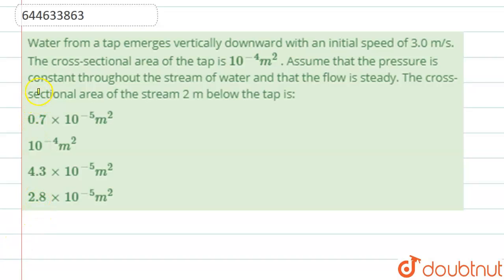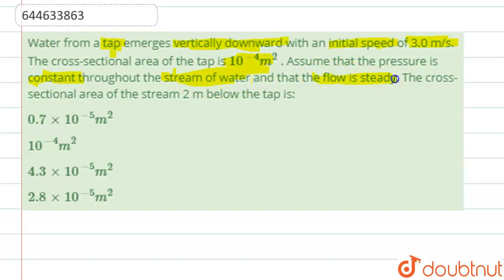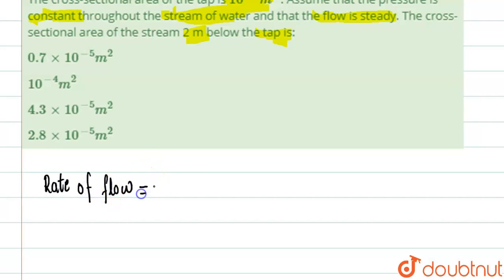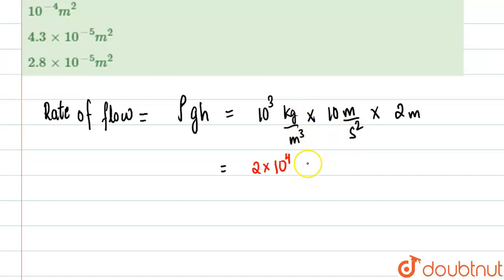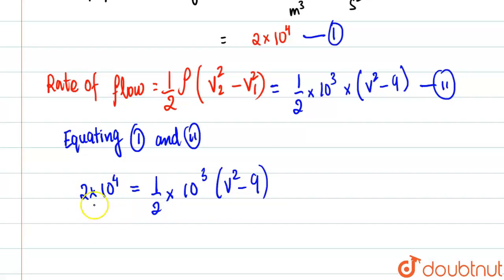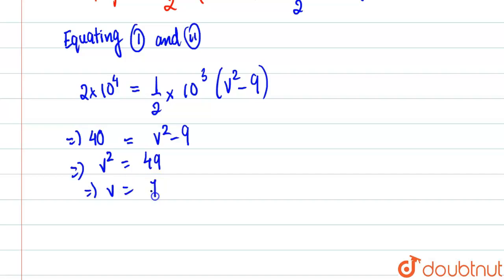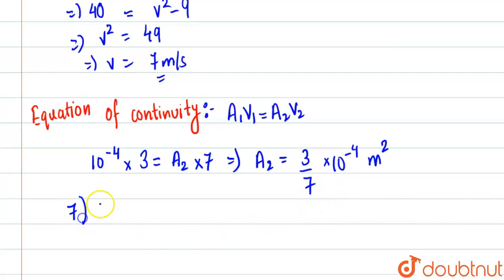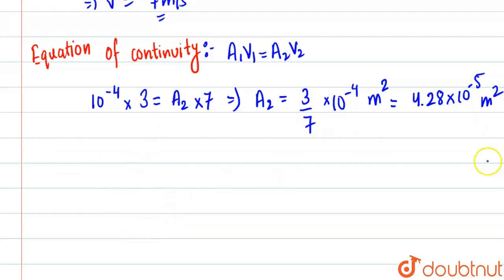Water from a tap emerges vertically downward with an initial speed of 3.0 m/s. The cross-section...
Water from a tap emerges vertically downward with an initial speed of 3.0 m/s. The cross-sectional area of the tap is 10^(-4)m^2 . Assume that the pressure is constant throughout the stream of water and that the flow is steady. The cross-sectional area of the stream 2 m below the tap is:
Class: 12
Subject: PHYSICS
Chapter: JEE MAIN REVISION TEST - 18
Board:IIT JEE

👉 Have Any Query? Ask Us.